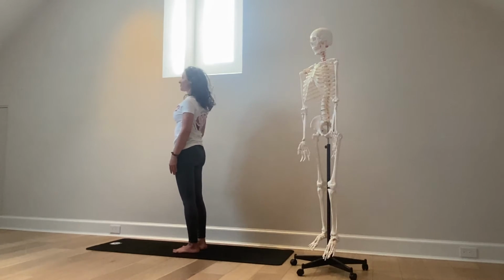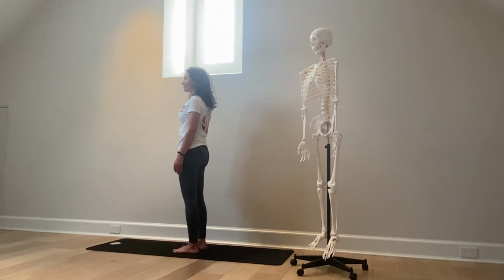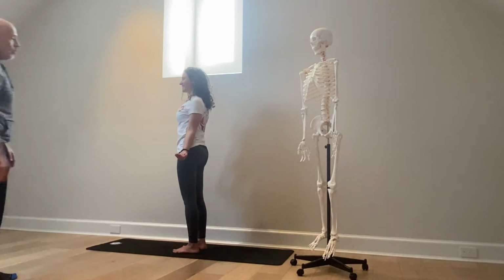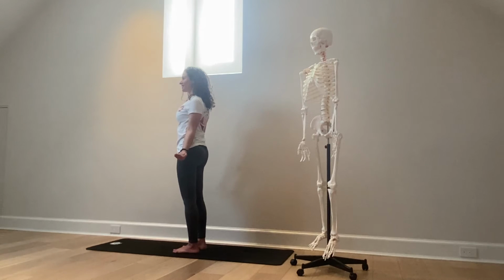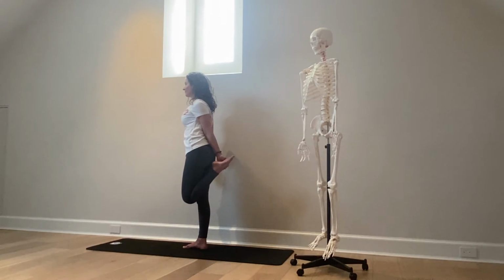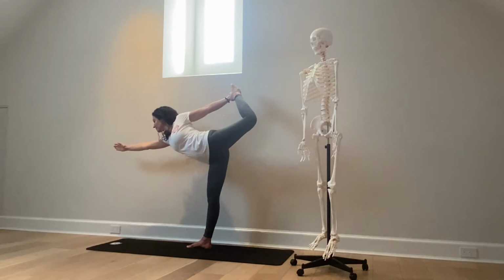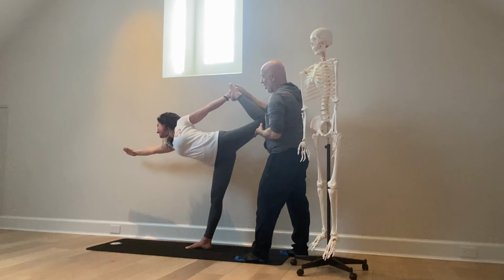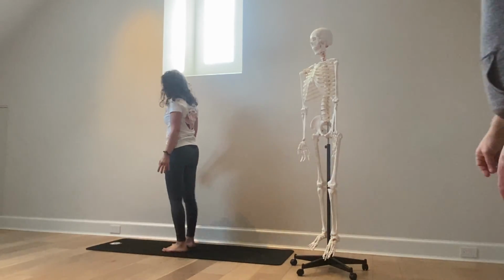ShareLove.Fund- Anatomy RYT 200- Handout 9B- Page 20- Natarajasana - Dancer Pose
Variations and anatomical review of dancer pose.